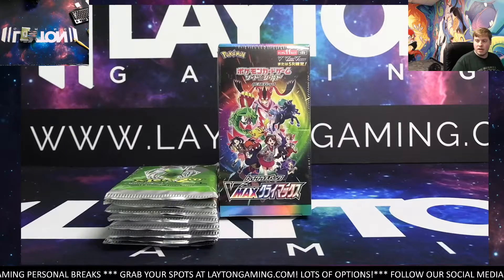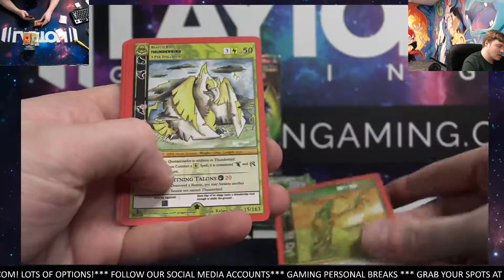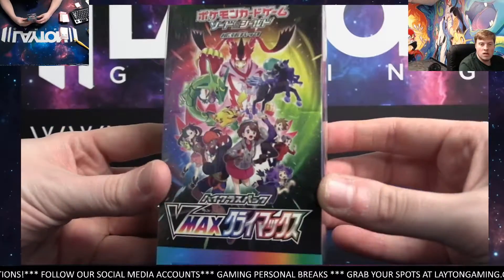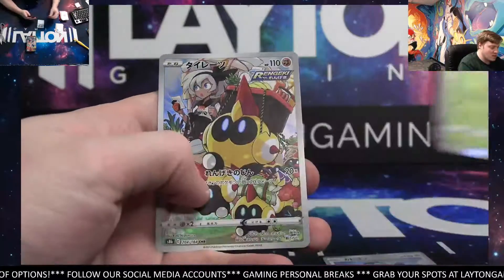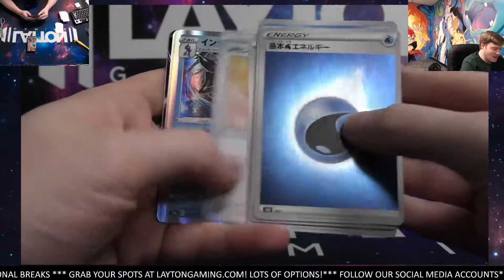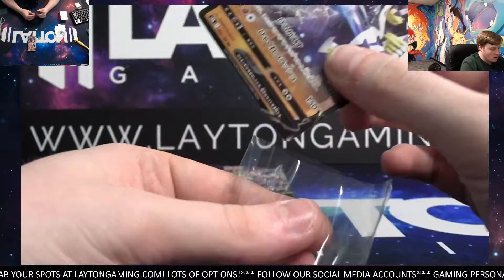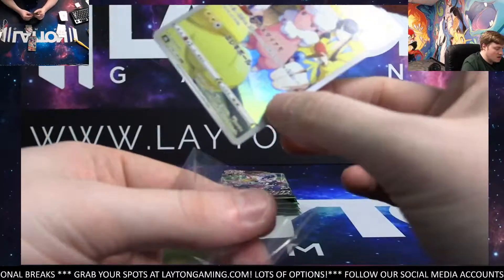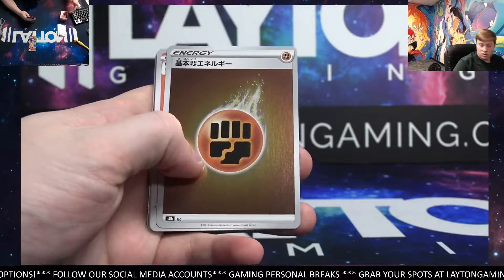Ripping a VMAX Climax and Metazoo Bundle for Daniel W